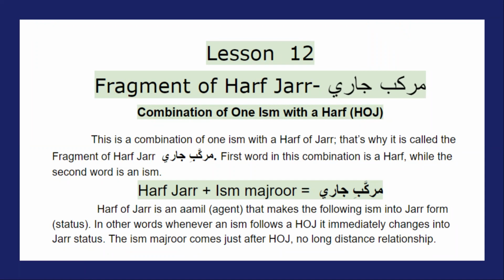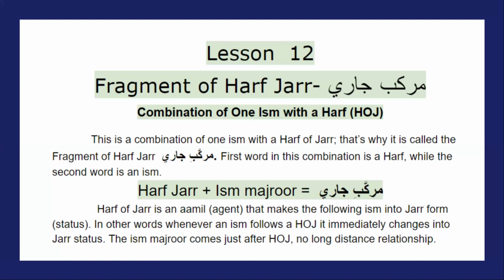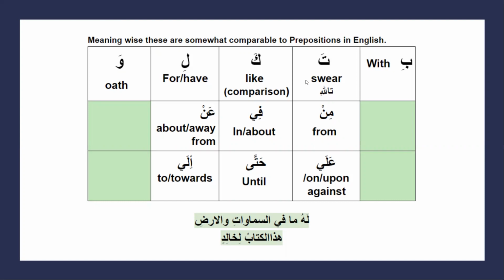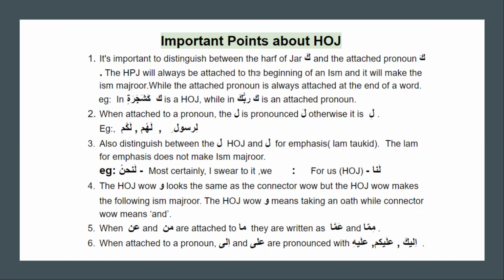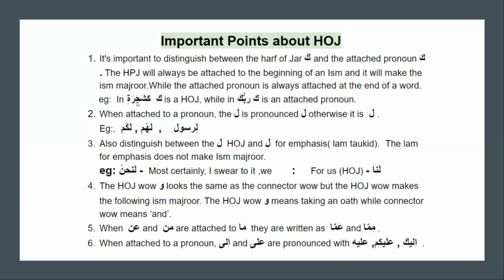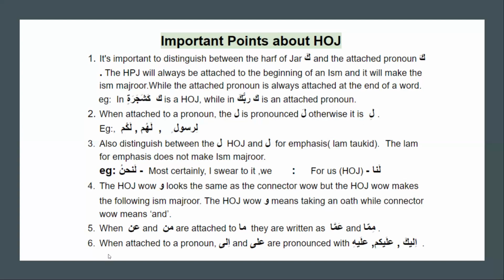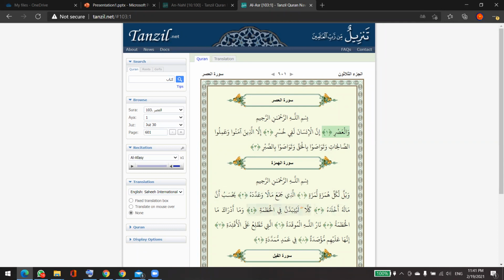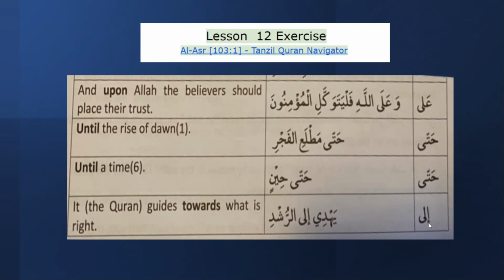Harf of Jarr Fragment [Lesson 12] Let's Learn Arabic Grammar, Harf Jar Ism Majroor combination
Curriculum designed and taught by Dr. Lubna syed who completed “Lughatul Quran Madinah Book course” from Lughatul Quran Institute by Ustaza Anjum Gillani ( in Feb. 2019 )  and
 Access Program (1,2,3) from Bayyinah institute (July 2016-April 2017)